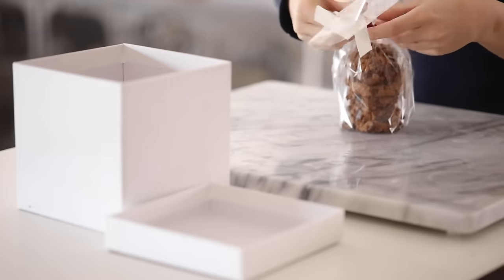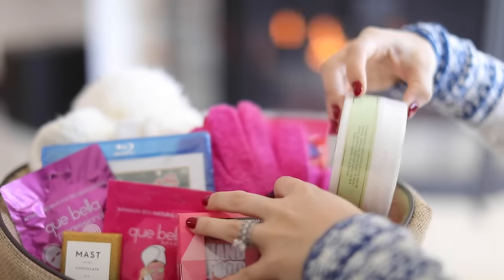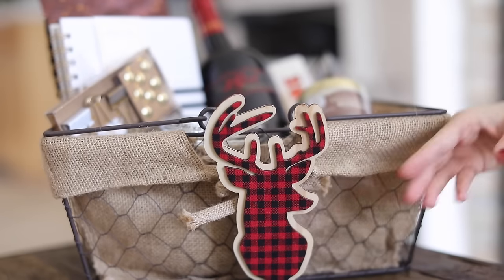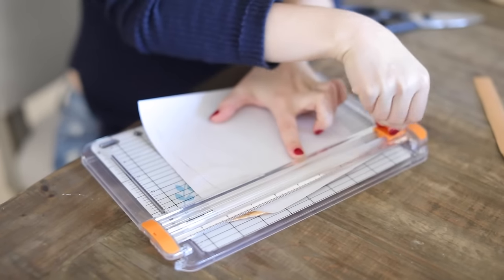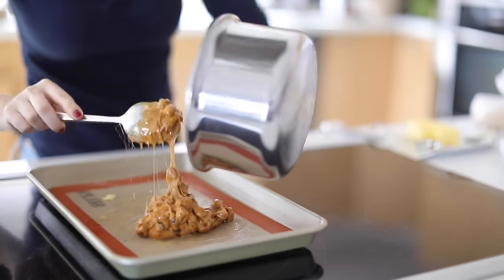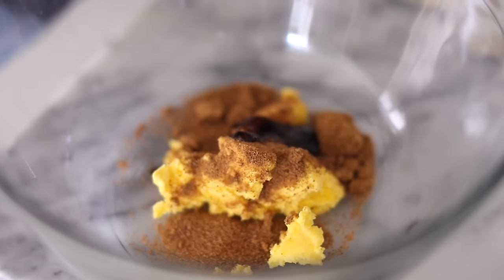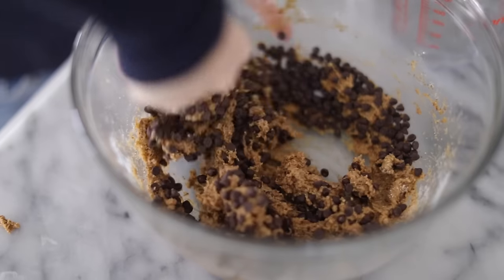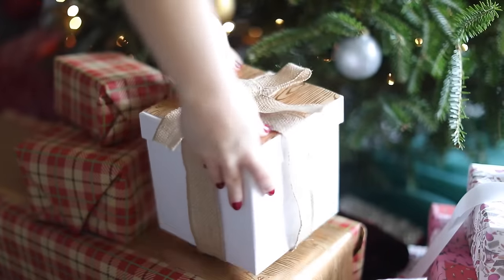Making Gift Baskets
Here is my last holiday video of the season. I will be back to regular videos after the Holidays. =) Hope you have a wonderful Christmas.

Peanut Brittle Recipe - (This is NOT an original recipe. I found this online. CREDIT: Chef In Training I cut this recipe in half for the video.

2½ cup dry roasted peanuts
1 cup sugar
1 cup corn syrup
1 tablespoon baking soda
1 Tablespoon butter

In a medium saucepan, over medium/hight heat, combine corn syrup, sugar, and peanuts. Stir constantly until mixture has been brought to a boil. Once a boil has been reached, use a candy thermometer and continue to boil. Once the temperature reaches about 280, keep a close eye on the color of the peanuts. Remove from heat and add baking soda and butter, stirring quickly.
Pour onto buttered cookie sheet. Spread as thin as you can.
Cool for about 20 minutes or so and break into bite size pieces.

I found this Paleo Chocolate Chip Cookie recipe online & adjusted it to make them vegan. Here's the original recipel

Here's mine:

¼ Cup palm shortening
¼ cup coconut palm sugar
2 tablespoons maple syrup
2tsp Vanilla Extract or Paste
1 Flax Egg (1 Tbsp Ground Flaxseed Meal w/ 1/4 cup water)
1½ cups blanched almond flour
2 tablespoons coconut flour
½ teaspoon baking soda
½ teaspoon sea salt
½ cup Enjoy Life chocolate chips

INSTRUCTIONS:
Mix cream the palm shortening, coconut sugar, maple syrup, flax egg, and vanilla for about 15 seconds until smooth and fluffy.
Add the almond flour, coconut flour, baking soda and sea salt and mix again until combined, about 30 seconds.
Stir in the chocolate chips by hand.
Place small sized balls of dough on a cookie sheet lined with parchment or a SilPat. The cookies don’t spread much so create the size and thickness you want prior to baking them. Flatten them out a bit.
Bake for 9-12 minutes, until slightly golden around the edges